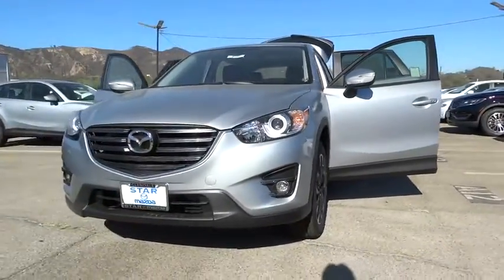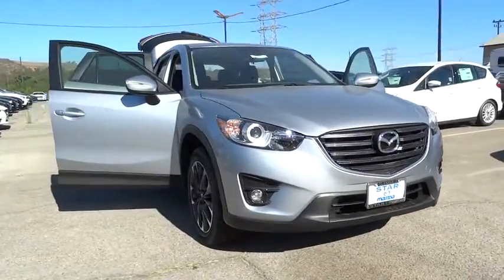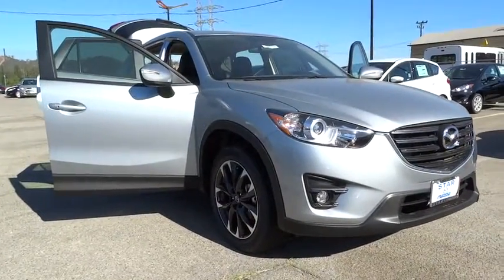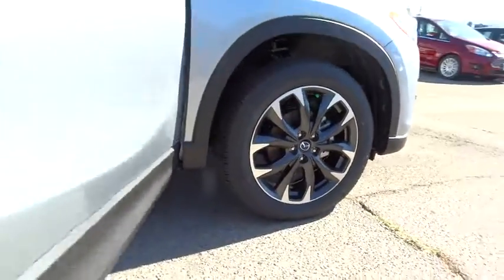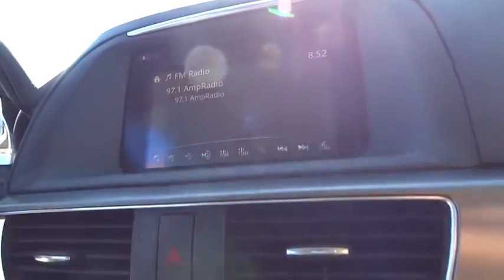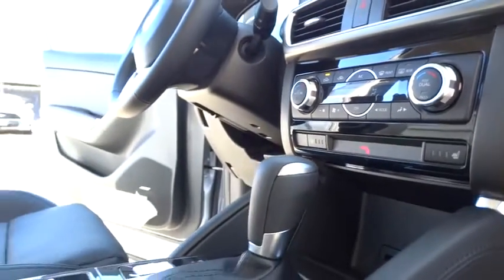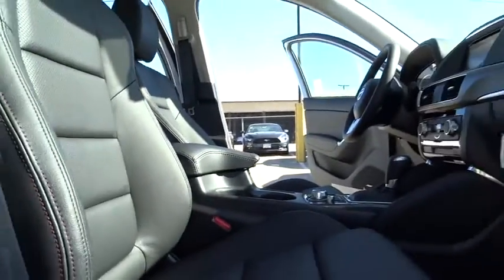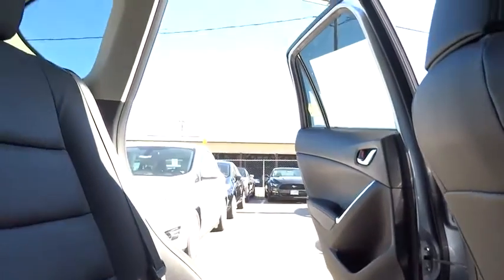2016 Mazda CX-5 Los Angeles, Cerritos, Van Nuys, Santa Clarita, Culver City, CA 61092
2016 Mazda CX-5

Star Mazda
1401 S Brand Blvd